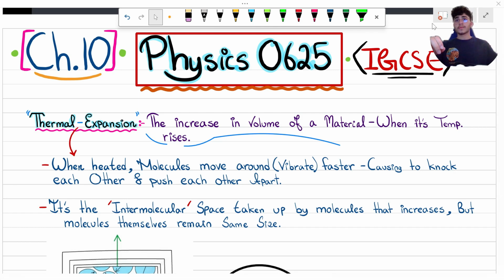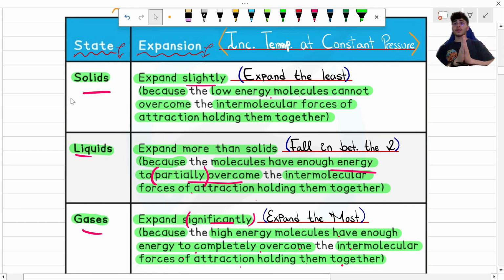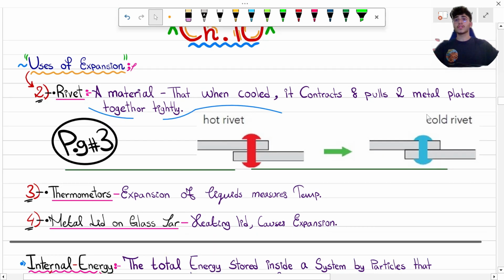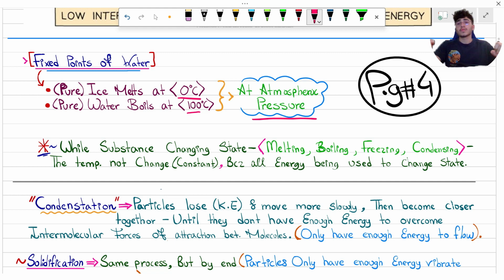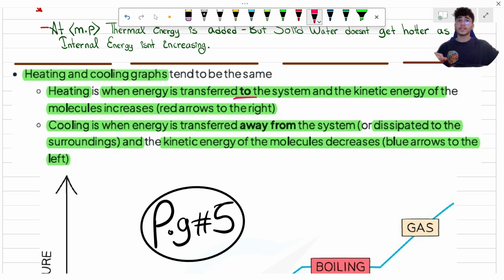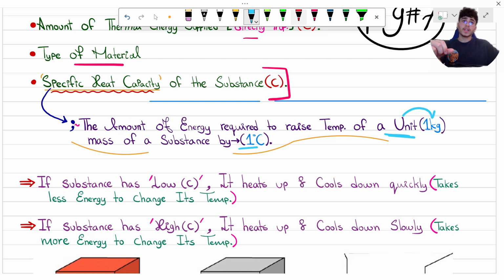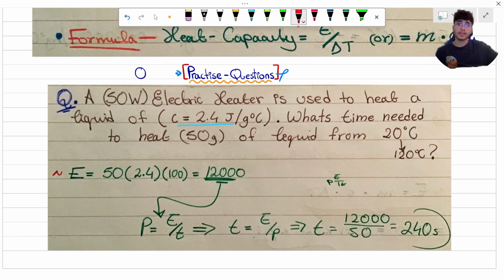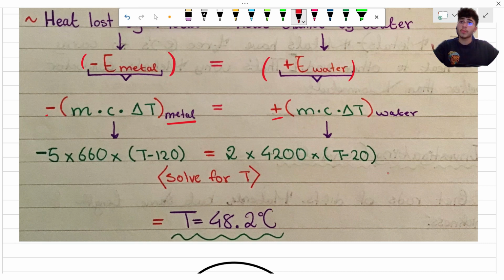CAIE Physics(0625) l Topic 10 Revision Notes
A mesmerizing journey into Topic 10 of the Physics 0625 Cambridge IGCSE syllabus with Abdullah, now available on MY YouTube channel! This video is your ultimate guide to understanding how substances expand and contract with heat, a phenomenon that shapes everything from the morning coffee ☕ you enjoy to the engineering marvels 🌉 you admire.

Embark on an enlightening adventure as we unravel the mysteries of thermal expansion. Witness how solids stretch, liquids level up, and gases grow, all under the influence of temperature changes. 🌡️↔️🧊💧💨 Through stunning visuals and captivating explanations, we'll explore the scientific principles that govern how and why different materials react to heat in their unique ways.

This video is perfectly brewed for everyone - whether you're a student boiling over with curiosity 📚🎓, a teacher looking to evaporate the boredom from your classroom with engaging content 🍎👩‍🏫, or simply someone fascinated by the everyday physics that steams up our lives 🤓🌍. I promise to expand your knowledge and compress your doubts, making complex concepts as clear as a cloudless sky.

Don't let this opportunity to heat up your physics understanding evaporate! Let's turn up the temperature on learning and watch our curiosity rise like mercury on a hot day. ☀️🌡️